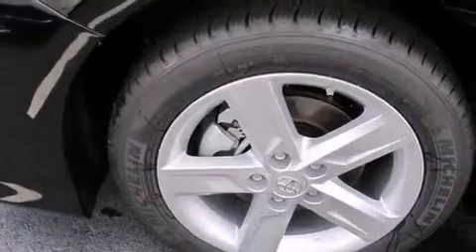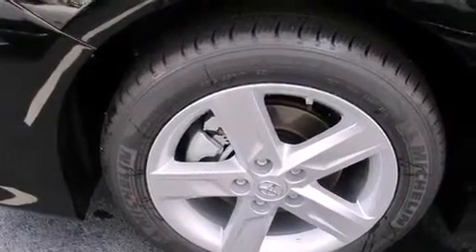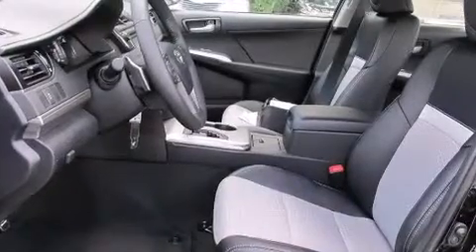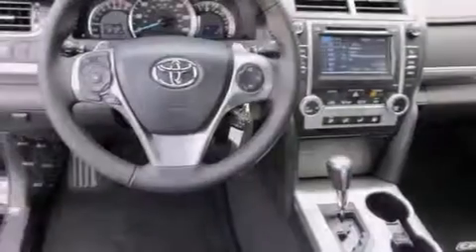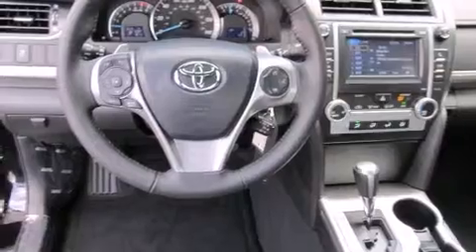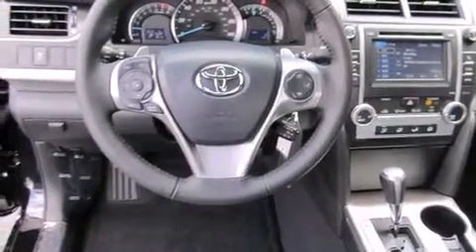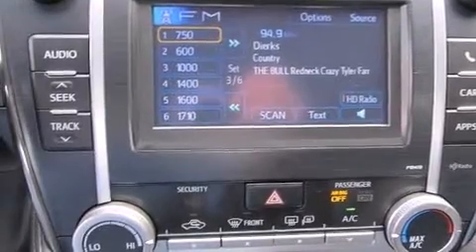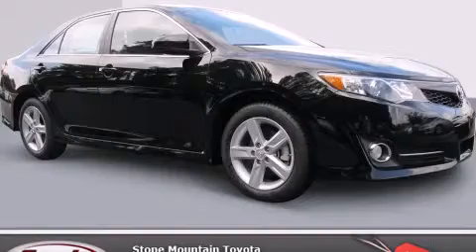2013 Toyota Camry Lilburn GA 30047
We have been honored to serve the Lilburn GA area , we promise that your experience at our dealership will exceed your expectations ! Year : 2013 Make : Toyota Model : Camry Engine : 2.5L I-4 cyl Trans . : 6 speed automatic Exterior : Attitude Black Metallic Miles : 3 Interior : Black/Ash Cloth Stock : DU722434 Stone Mountain Toyota 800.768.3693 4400 Stone Mountain Highway Lilburn , GA 30047